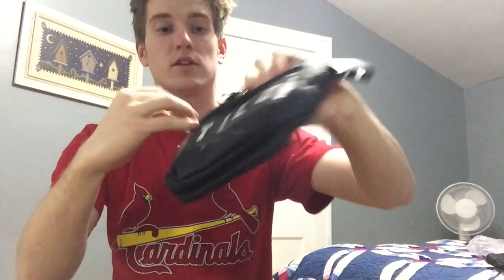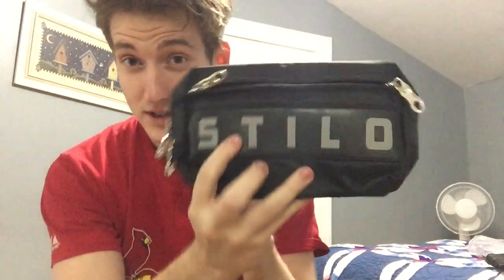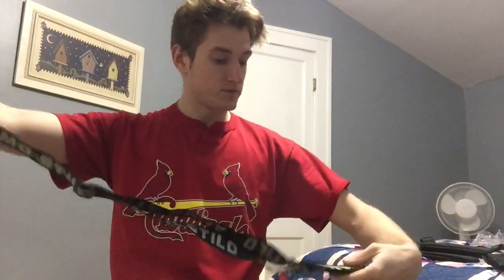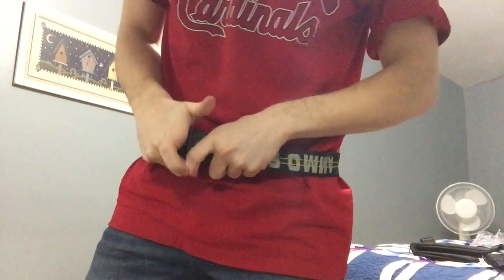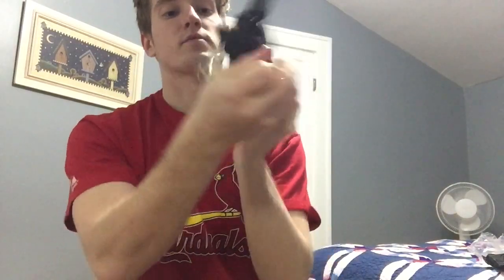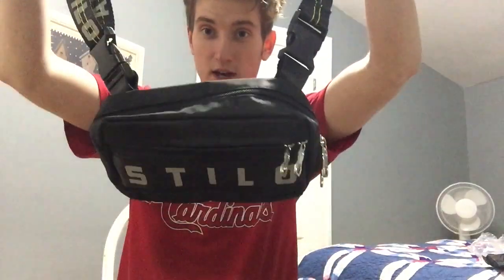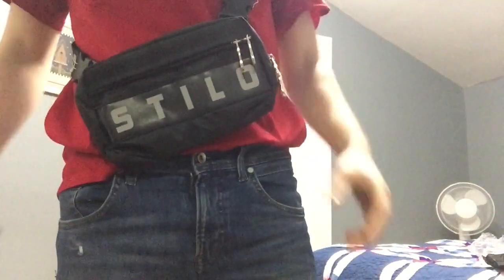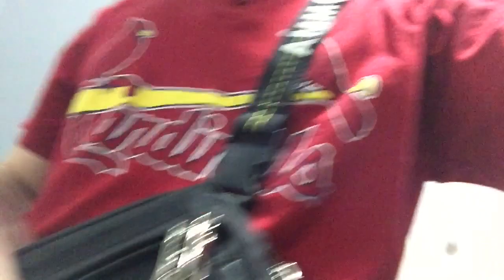AMMO STILO CLOUT BAG REVIEW AND UNBOXING **TRIPPIE REDD BAG**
AMMO STILO BAG FOR SALE ON MY GRAILED!!!

Going to take some fire photos and upload to the gram.